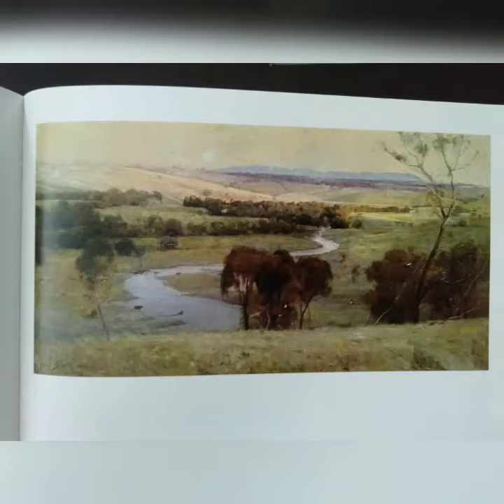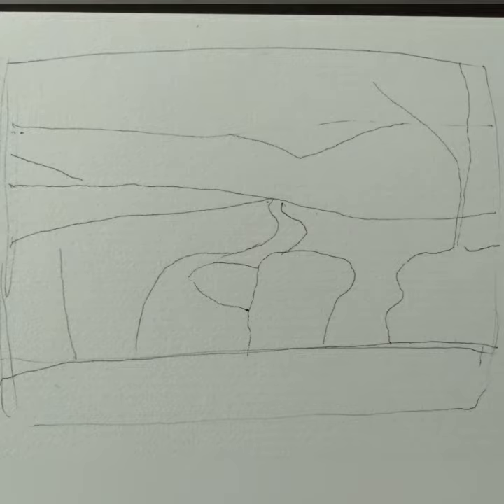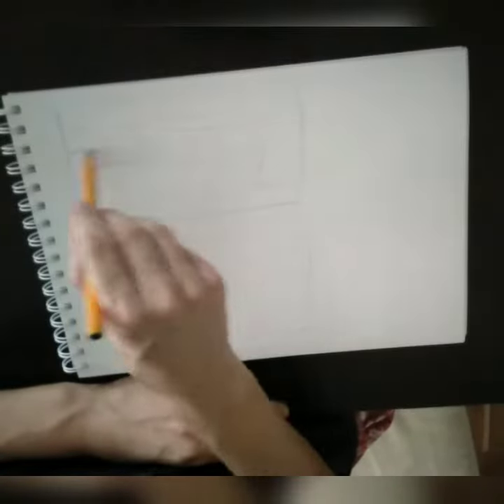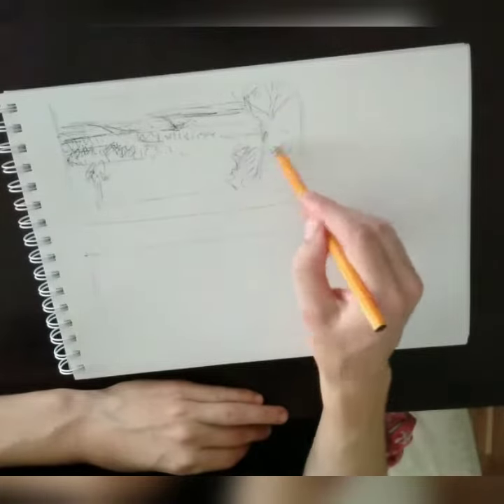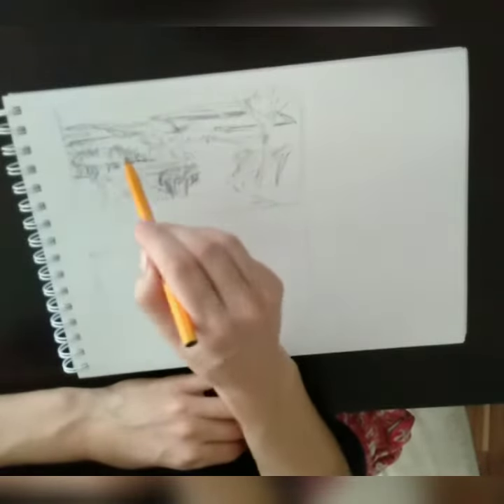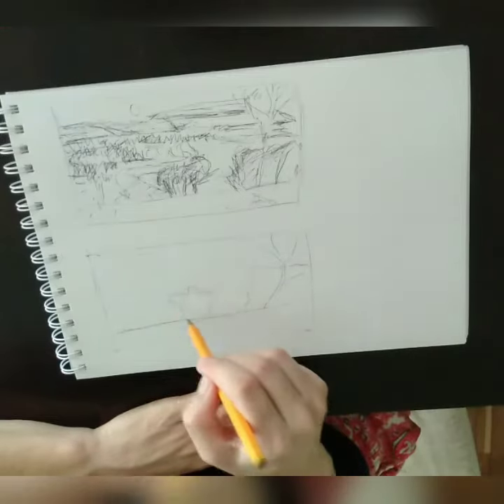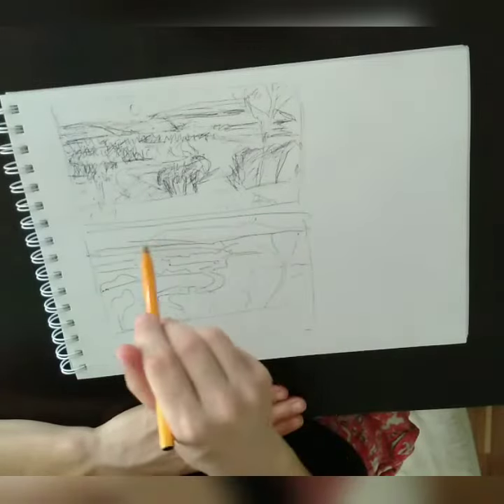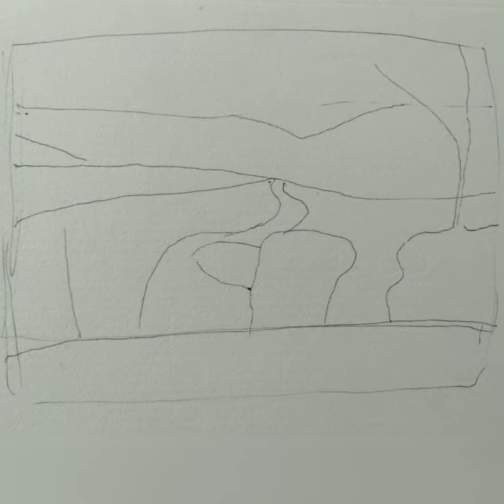Simplifying a painting to basic shapes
I found this landscape painting by Arthur Streeton and decided to simplify it down into its most basic shapes. It's like creating a detailed sketch in reverse, instead of building up the sketch, you're breaking it down.
* The first sketch took the longest, I took a few minutes sketching the painting, not going into too much detail.
* The second, I simplified the sketch down further, focusing on shapes rather than objects in the painting.
* The last sketch was the most basic of shapes, it turned into an abstract like image, with only a few simple lines and shapes.
* If you have trouble seeing the basic shapes, make the image smaller.